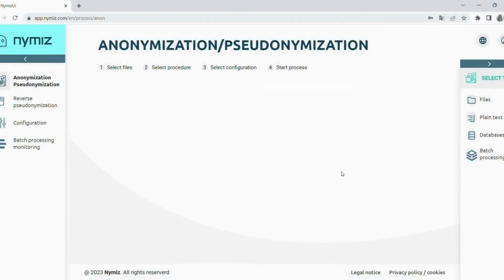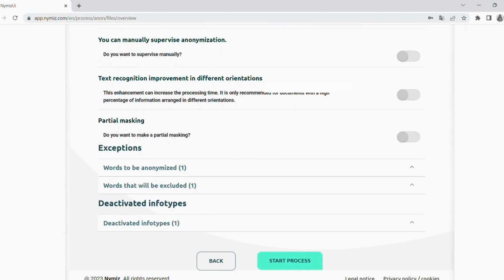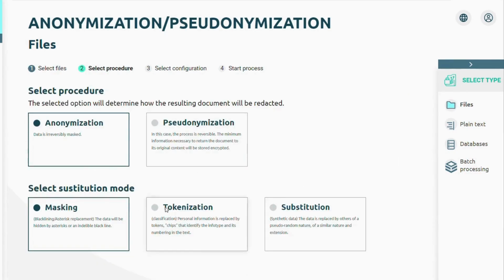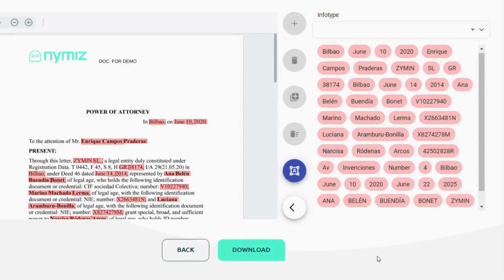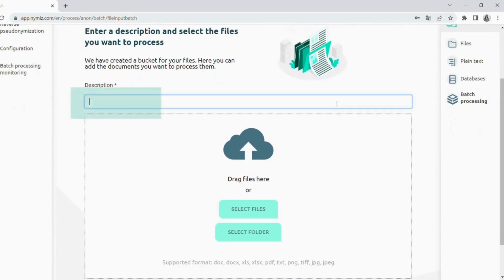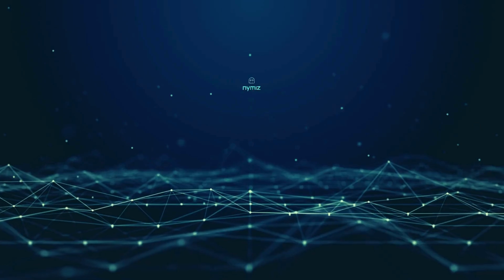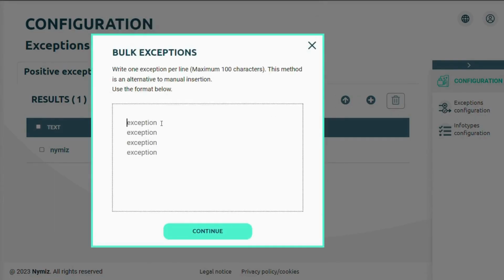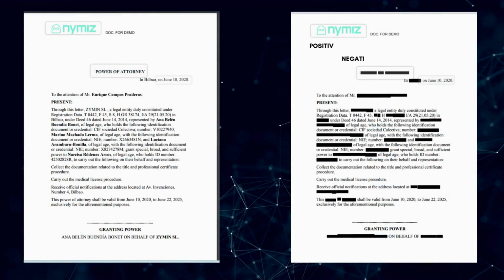EXTENSIVE DEMO PRODUCT TOUR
In this 15-minute video tour, we take you through the key features of Nymiz, the leading data anonymization platform. Learn how Nymiz simplifies data protection with tools such as data anonymization, batch processing, manual monitoring, and custom configuration. This comprehensive guide will help you understand how these features can be tailored to your needs to ensure the security and privacy of your documents. Don't miss this complete demo of Nymiz in action!